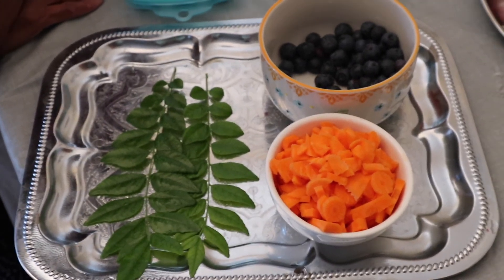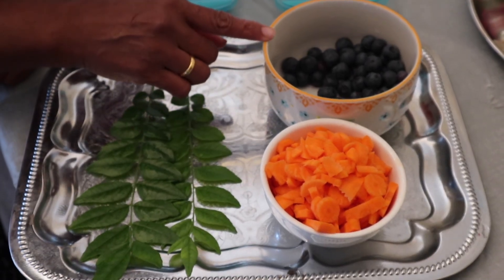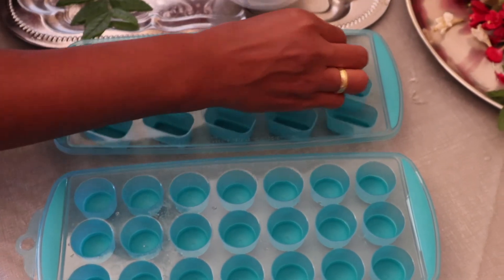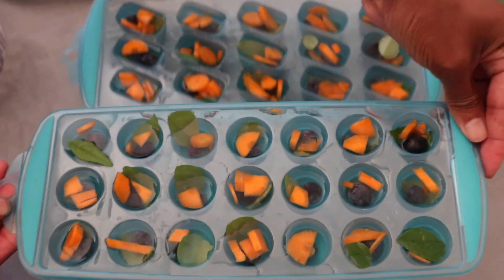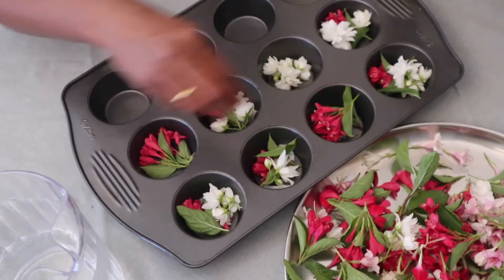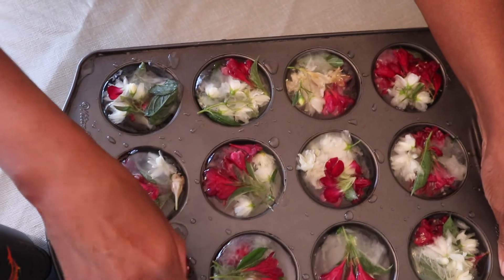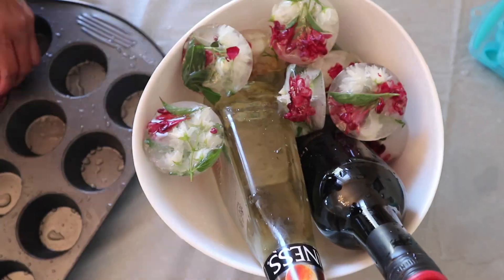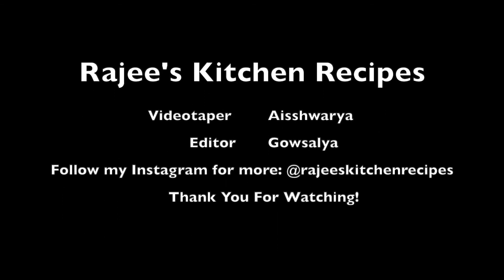Mini Ice Bowls!